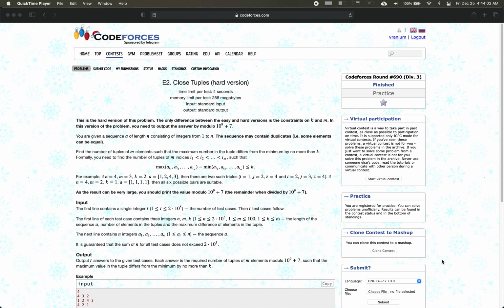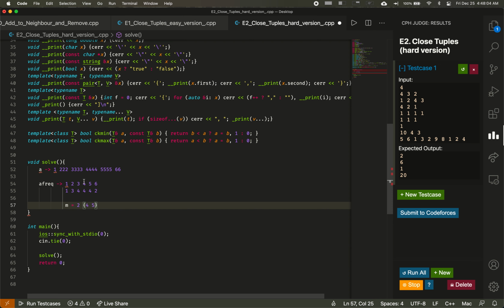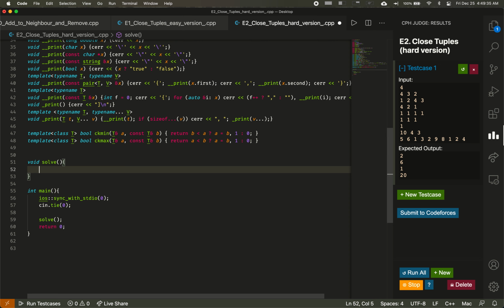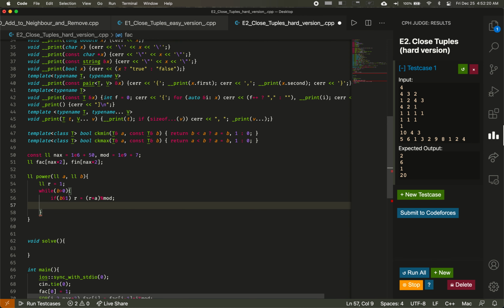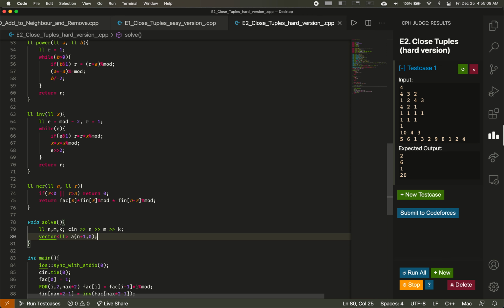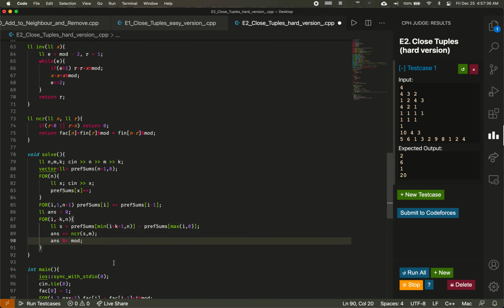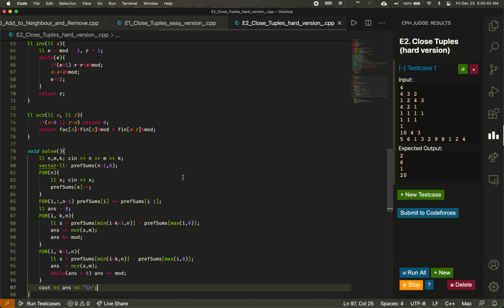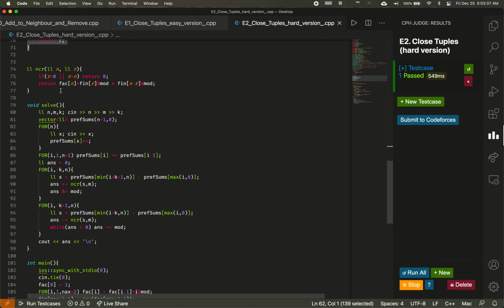Codeforces Round #690 (Div. 3) Explanation - E2) Close Tuples (hard version)